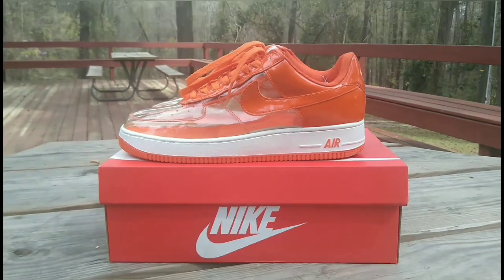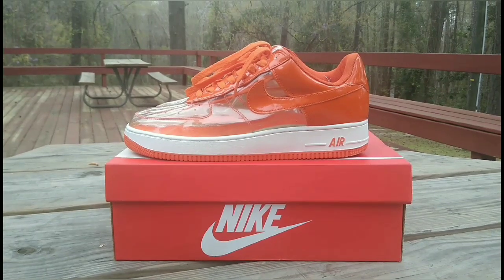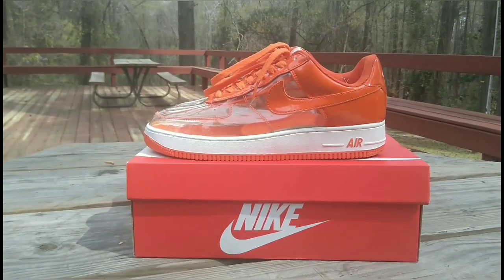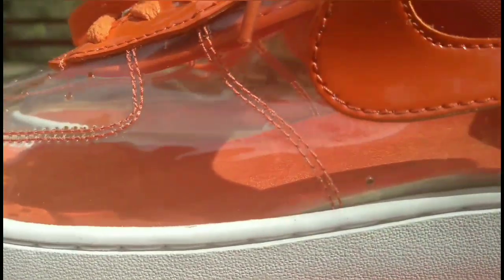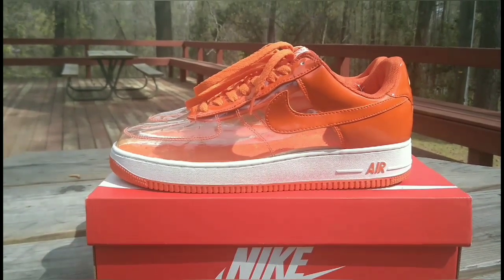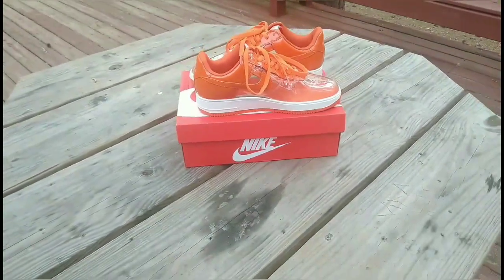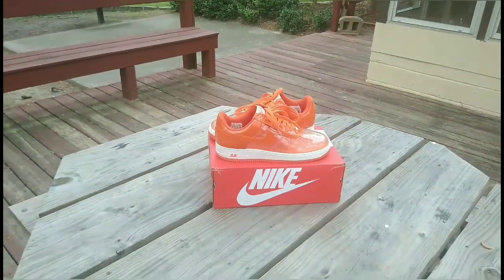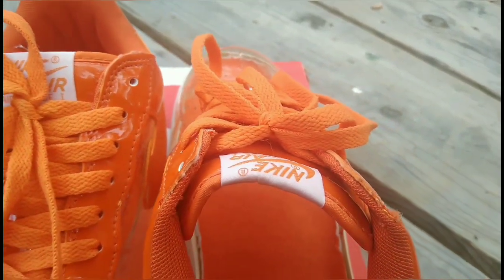AIR FORCE 1s!!!! SEE THROUGH!!!!!